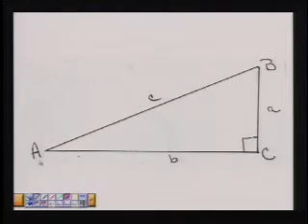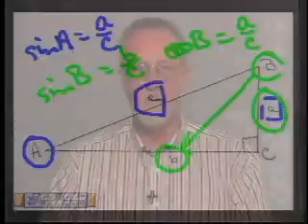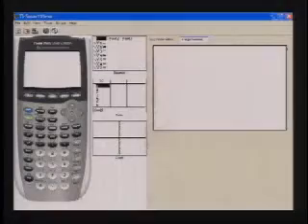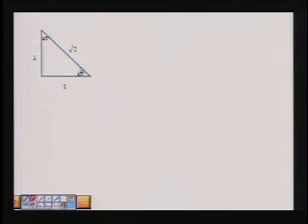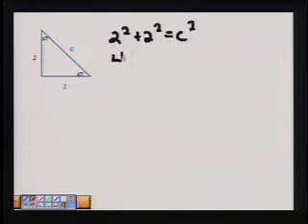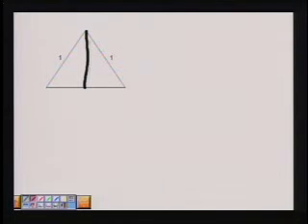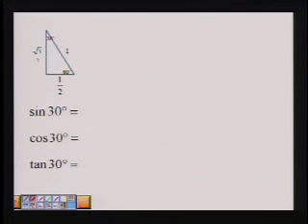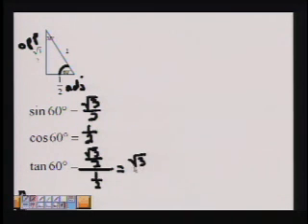Tutorials for High School Mathematics: Right Triangle Trig